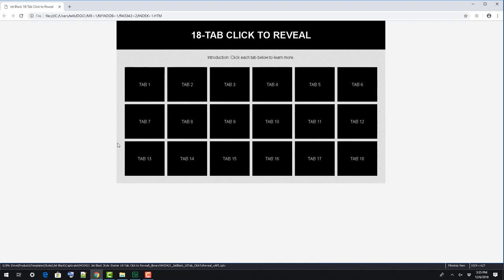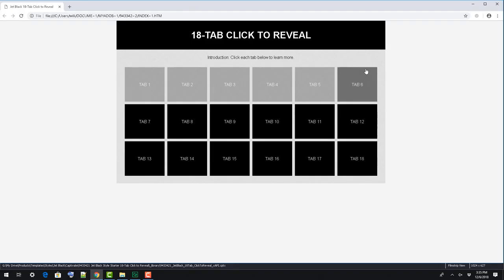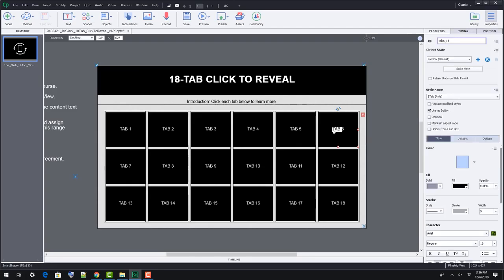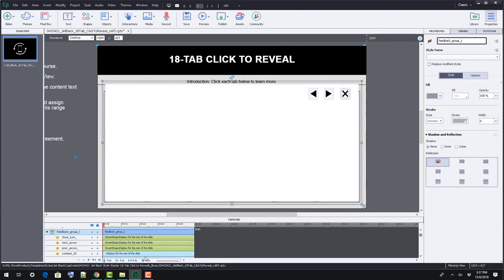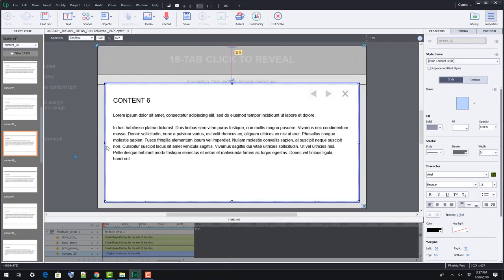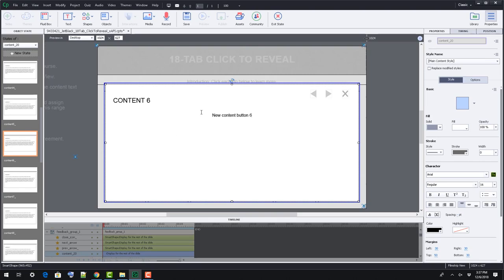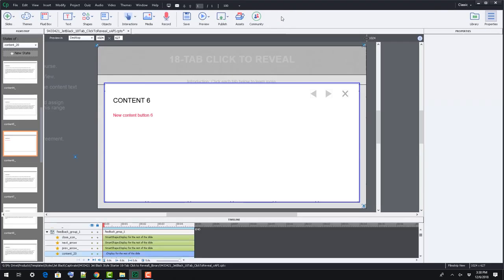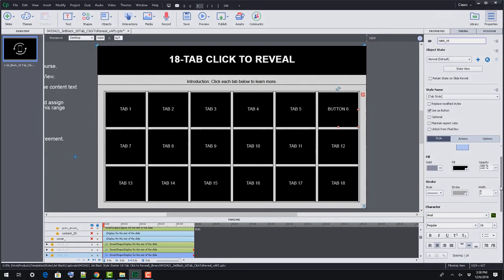Starter 18 Tab Captivate